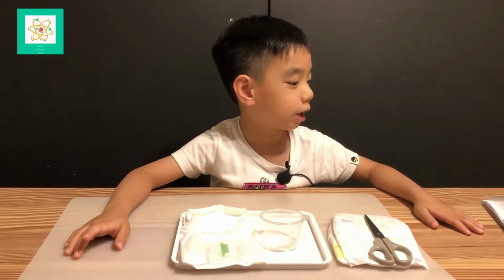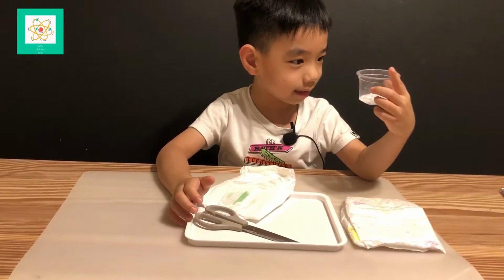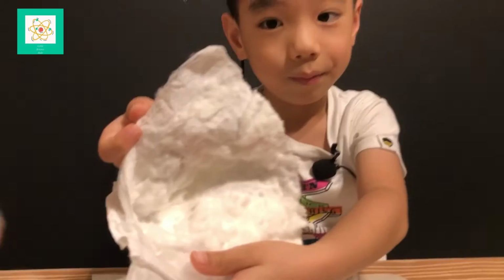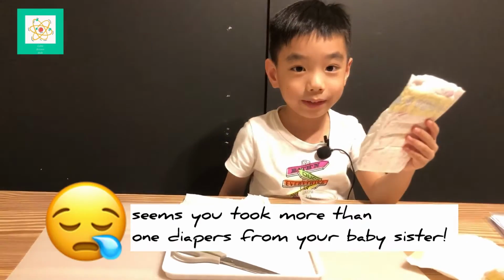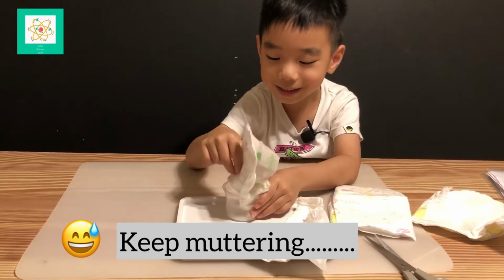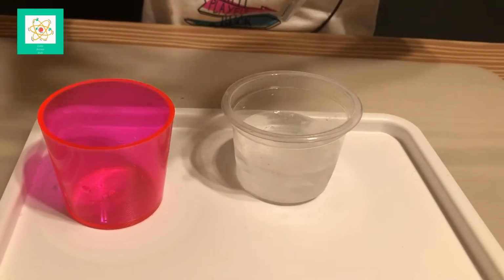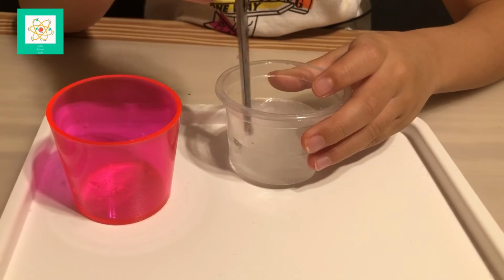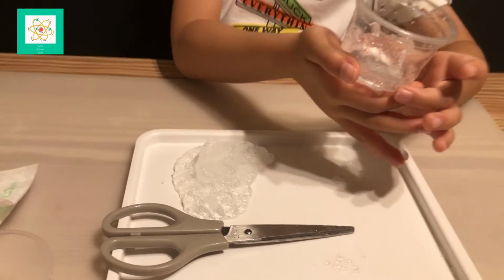Absorbent gel in Diaper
Hi Little science dudes,

You know, we can find science everywhere. Today, Let's play baby's diaper today! You can find something called "super absorbent gels" inside. Remember to get permission from your parents. : )